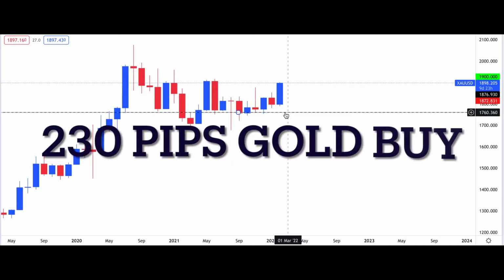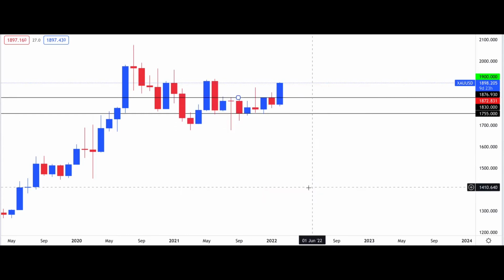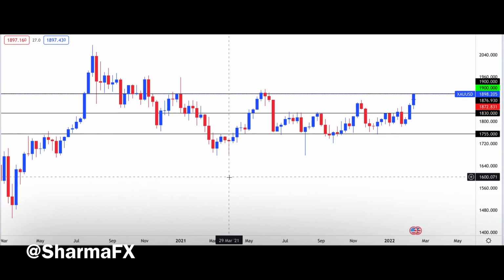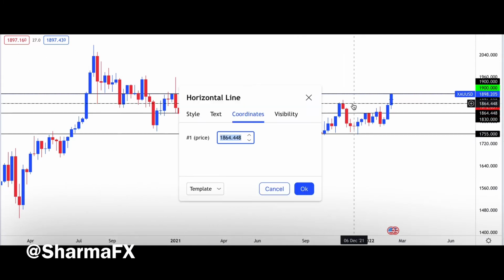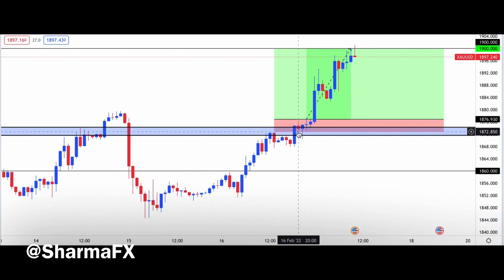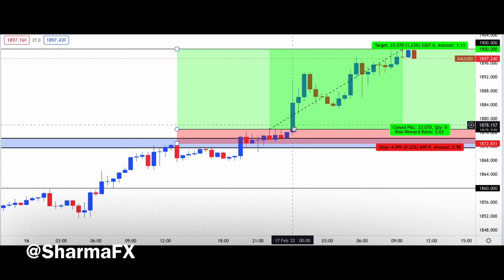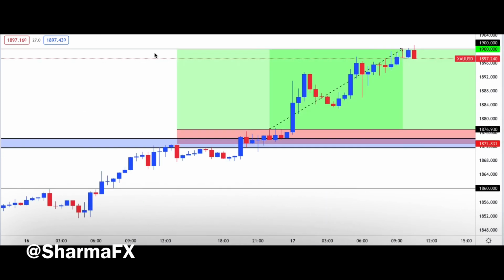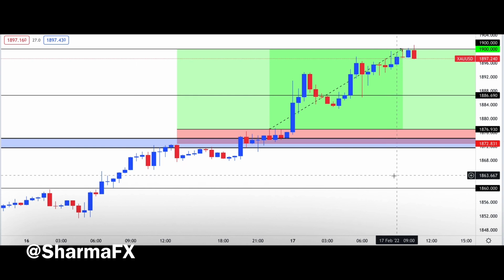SharmaFX: 230 Pips Gold Buy Scalp to Day Trade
This is a technical breakdown of XAU/USD scalp taken and turned into a day trade. This trade was taken using pure price action - no indicators, fibonacci retracement, etc.

On February 26, 2022, I will be breaking down this strategy and more in the forex BootCamp!